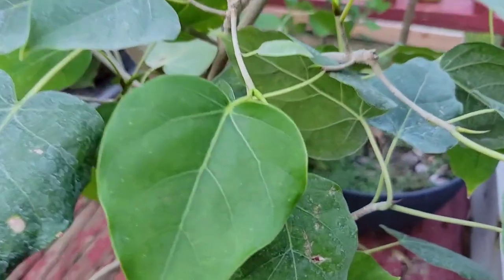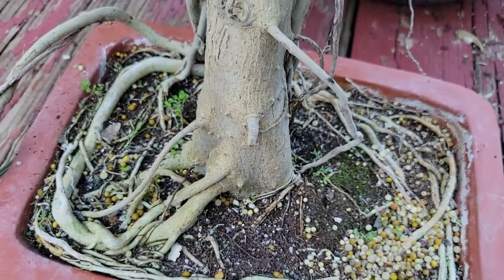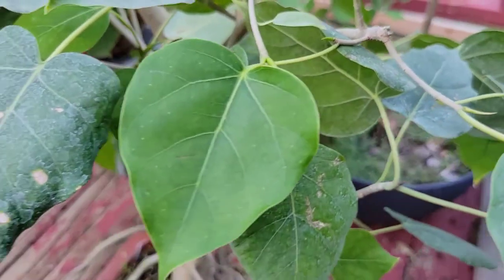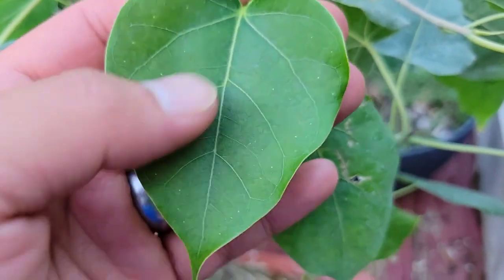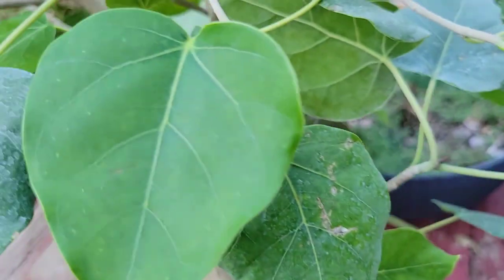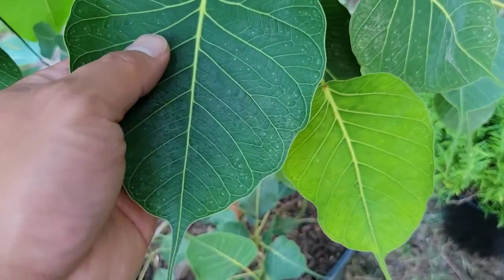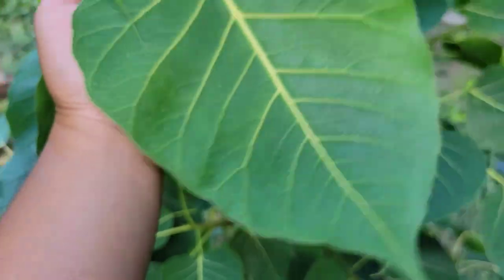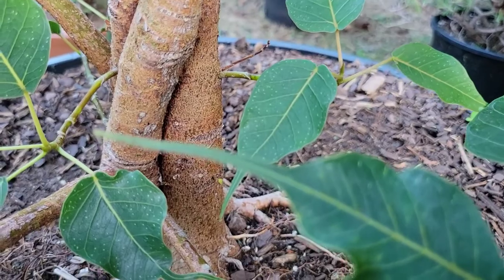Ficus Rumphii VS Ficus Religiosa (Bodhi or Peepal tree)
A quick comparison between Ficus rumphii and Ficus religiosa and how to tell them apart.